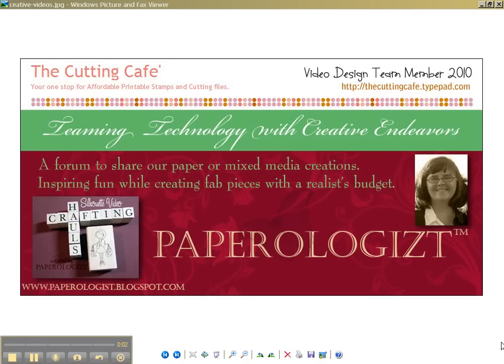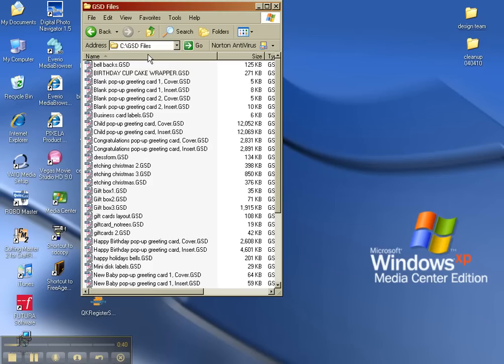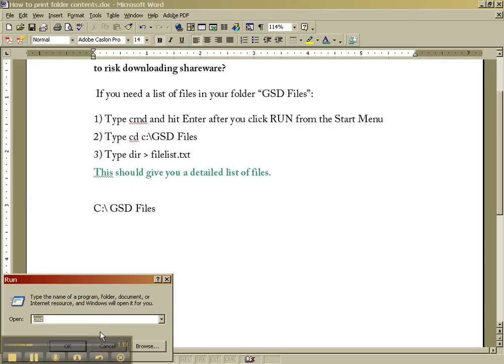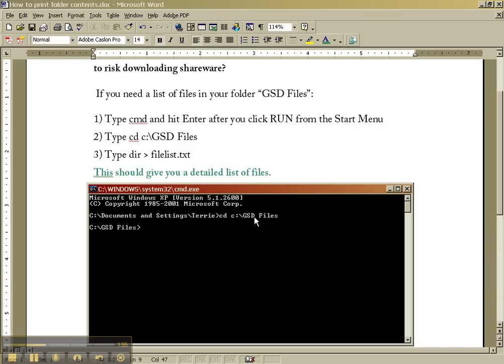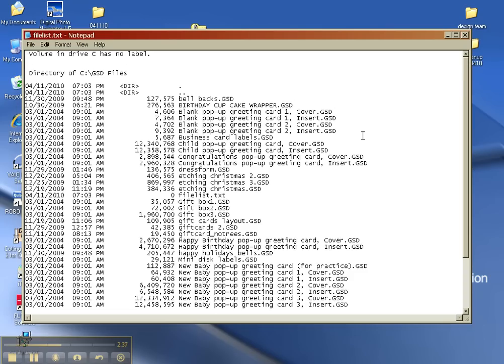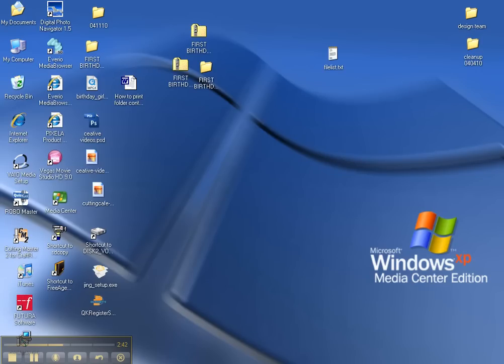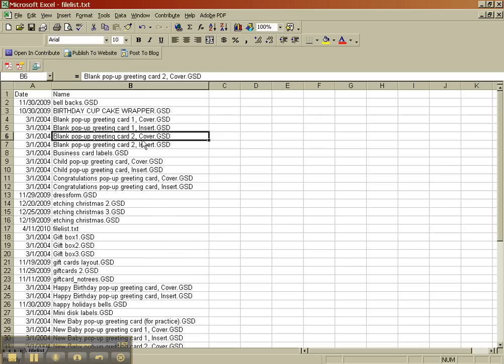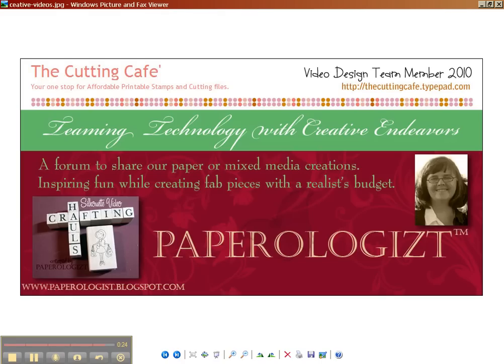How to Print a GSD File Directory for easier Silhouette Cutting by Paperologist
I got a great question -- I have a lot of files with no gif thumbnails -- how can I print a list. Here you go -- I have windows xp media -- you are going in through the dos prompt. I sounds geeky and it is... but if you follow these steps it can be "easy peasy" as the crafter are want to say.